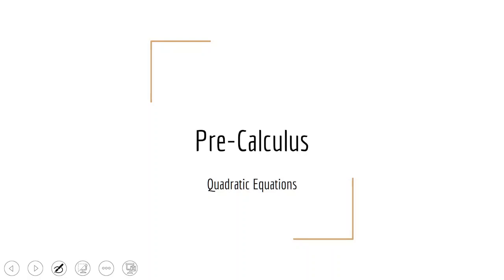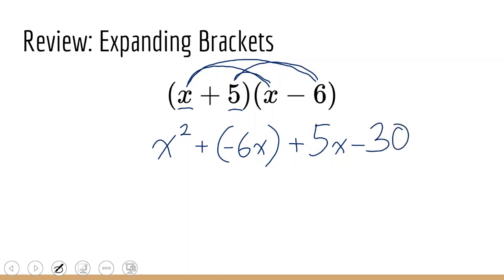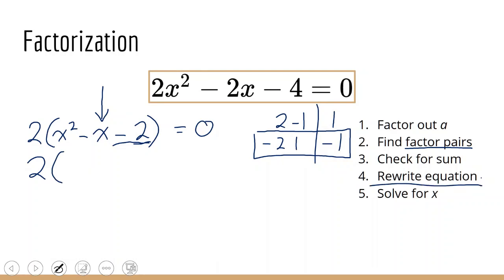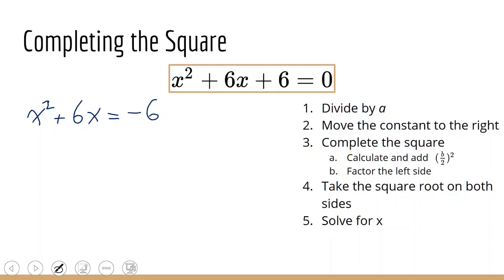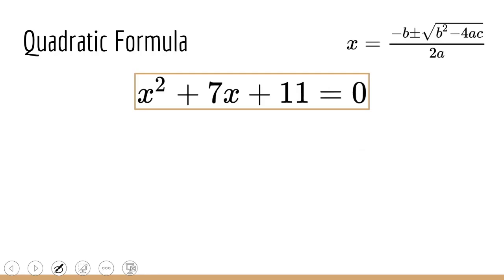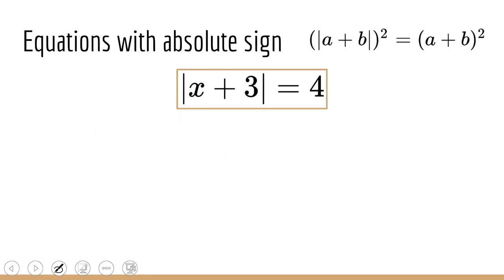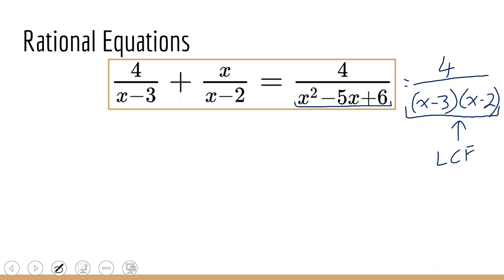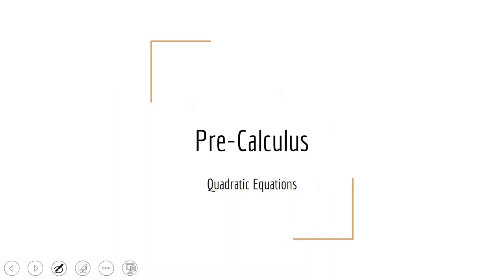1 02 Video Medium